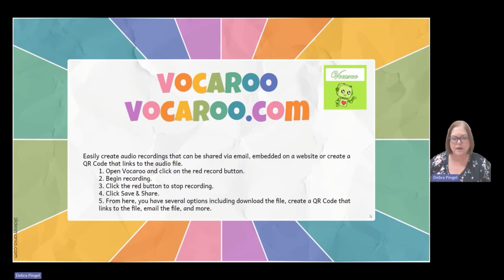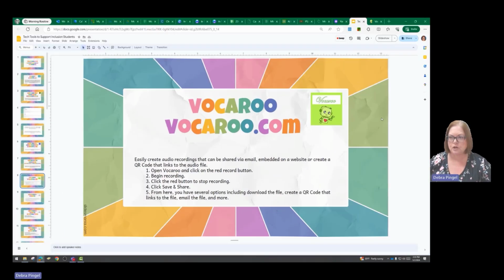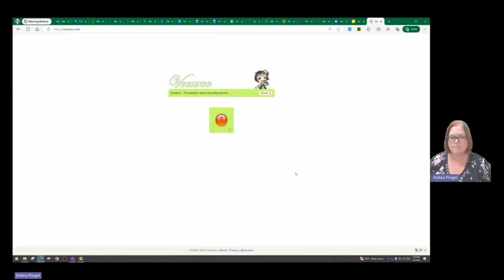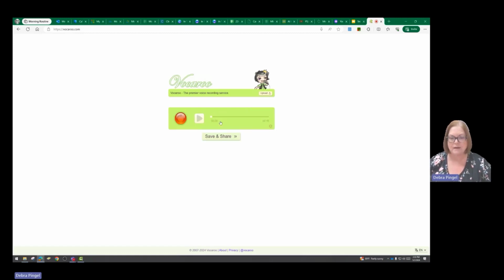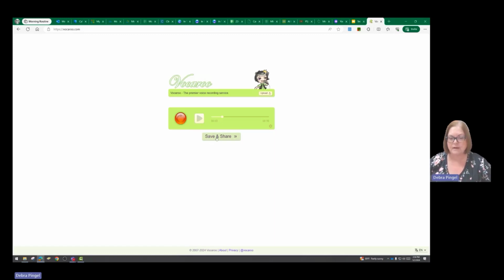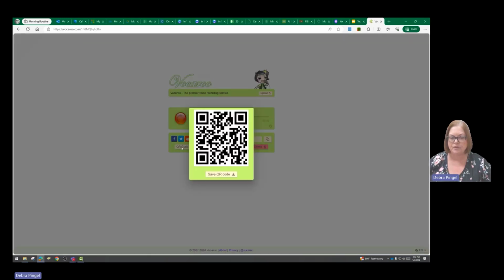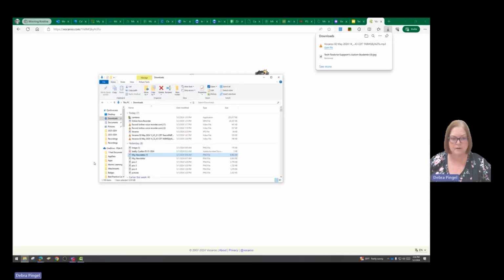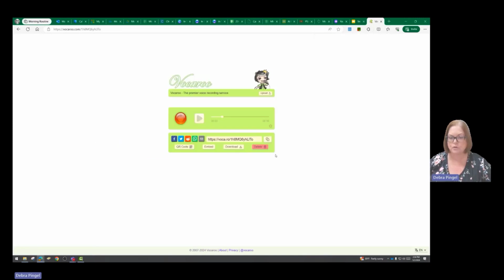PSJA Tech Shorts: Vocaroo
Vocaroo is a web-based program that enables users to record audio easily and share it in various ways. By simply clicking on the red button to record and then saving and sharing the audio, users can download it, create a QR code, or share it via a link. The tool is user-friendly for both teachers giving directions and students practicing presentations or readings, offering options to replay, re-record, and share the audio without the need for any installations or apps.